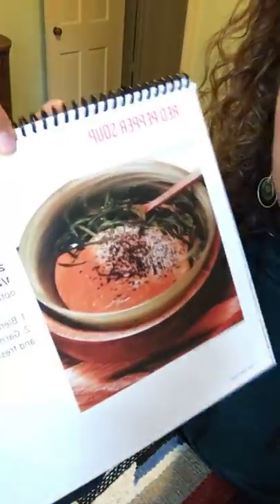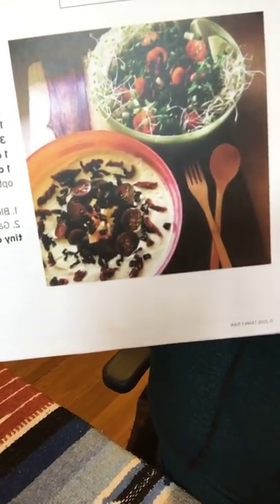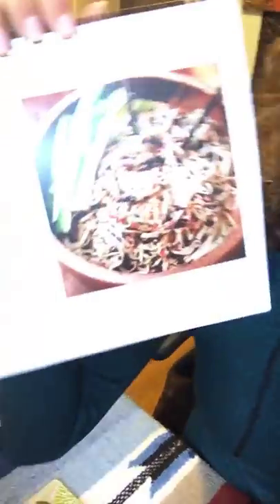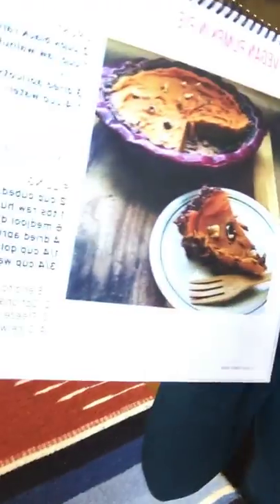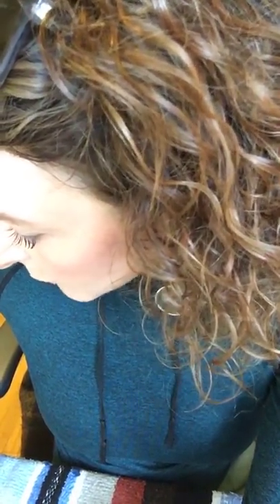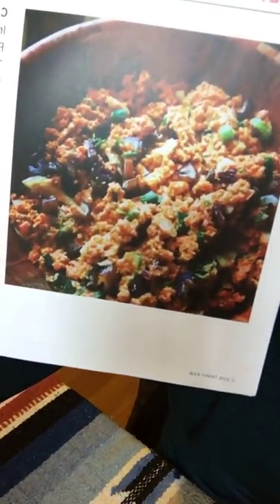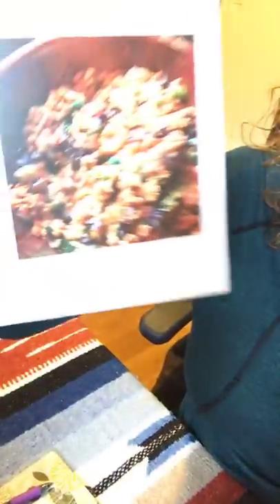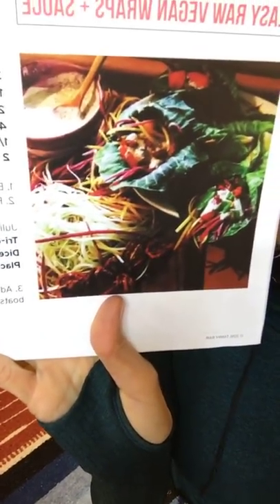Tips on stretching your fat LOW FAT RAW VEGAN